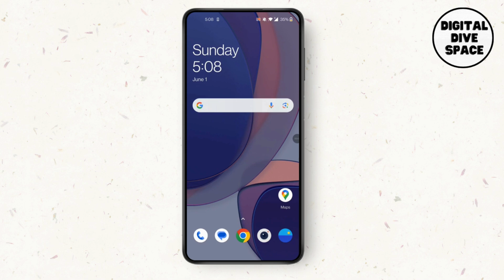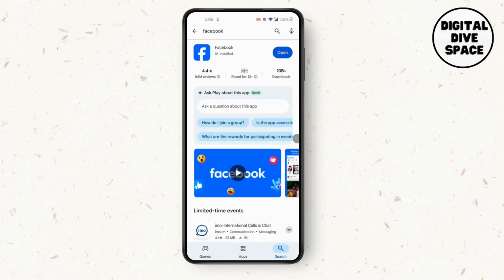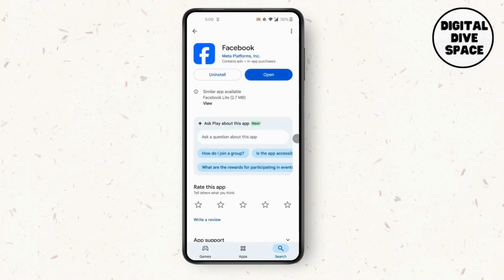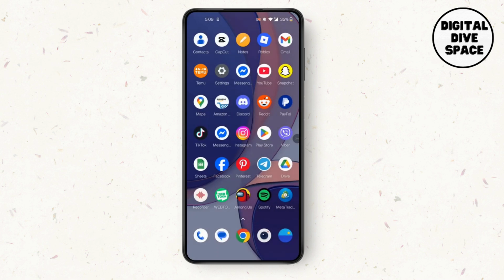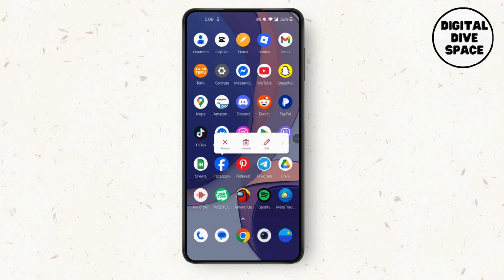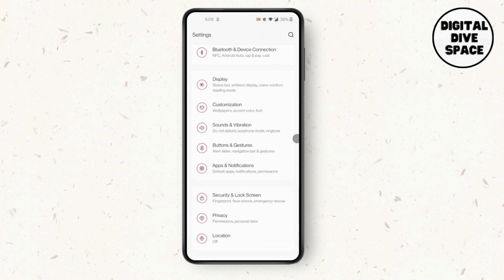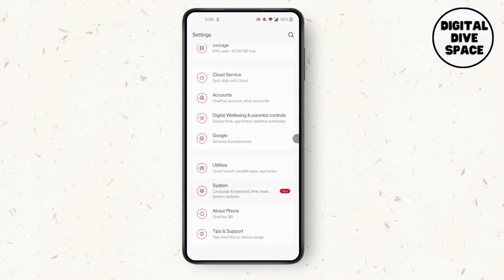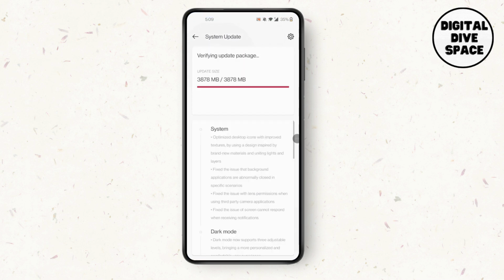How To FIX FaceBook App Keeps Crashing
Are you tired of dealing with the issue where your Facebook app keeps crashing on your phone? In this guide, I’ll show you exactly how to fix Facebook app keeps crashing problems quickly and easily. Whether you’re using Android or iPhone, many users face the same issue when the Facebook app closes unexpectedly or stops responding. If your Facebook app keeps freezing, crashing, or won’t open properly, this video will give you step-by-step solutions that actually work.

In this video, you’ll learn:

Why the Facebook app keeps crashing on Android or iOS

How to fix Facebook keeps closing unexpectedly

Tips to clear cache and update the Facebook app properly

How to solve Facebook freezing or not opening

What to do if reinstalling Facebook still doesn’t work